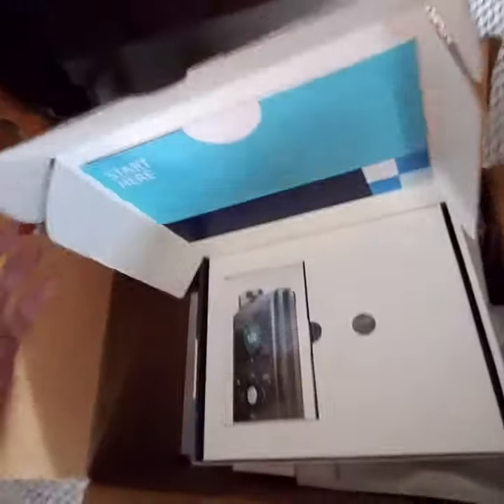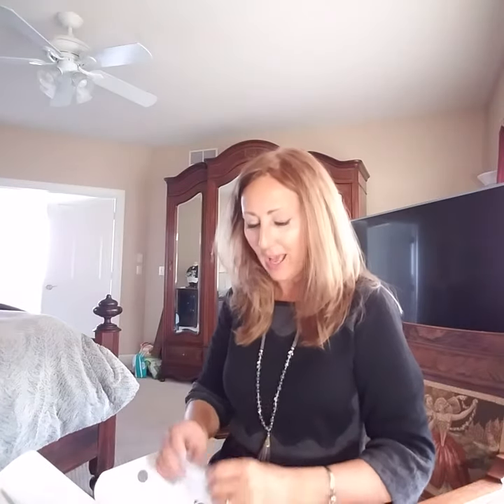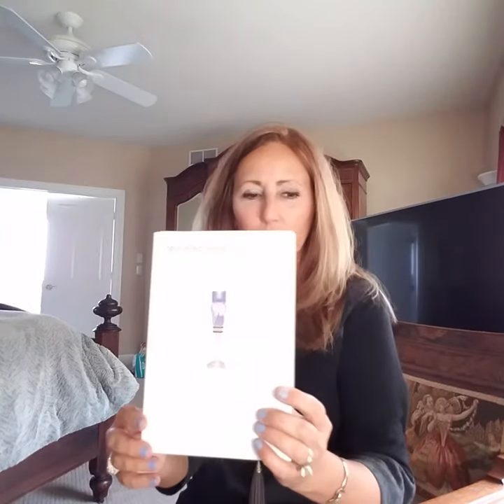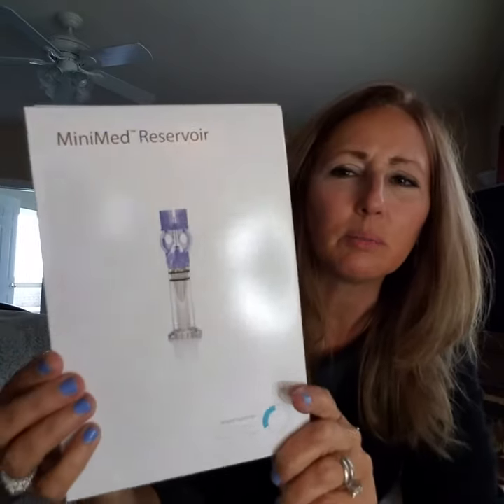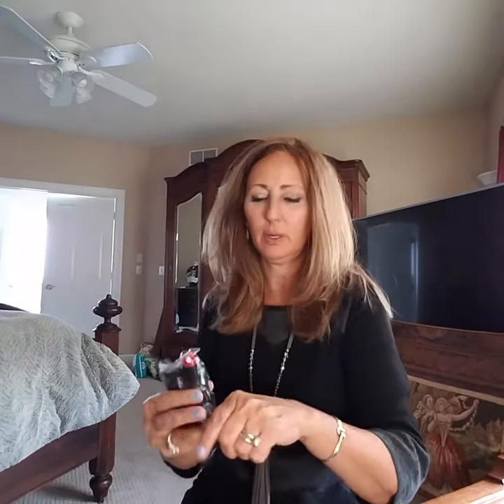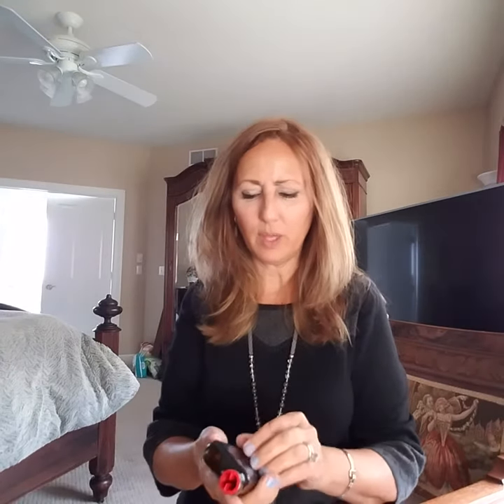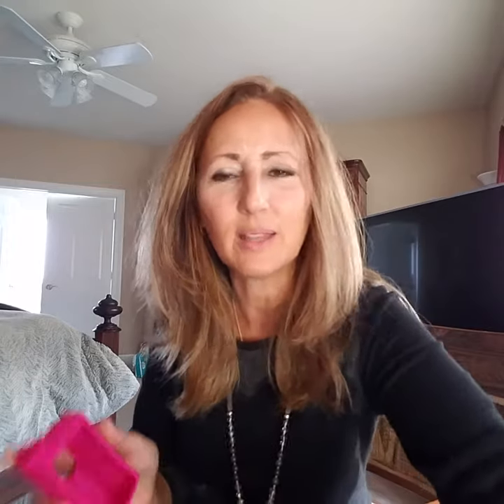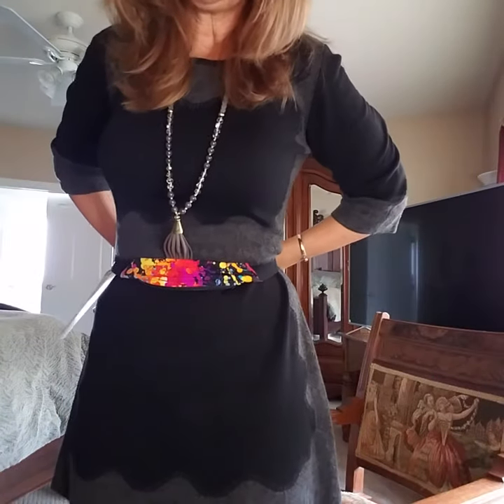Medtronic 670g Unboxing November and 2017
I recently received my new insulin pump. I usually do clothing and unboxings, this is a different type of Unboxing! I will begin my training in about a week and a half and I'm super excited about this! Please take a moment to review what I got! Happy Thanksgiving everyone!